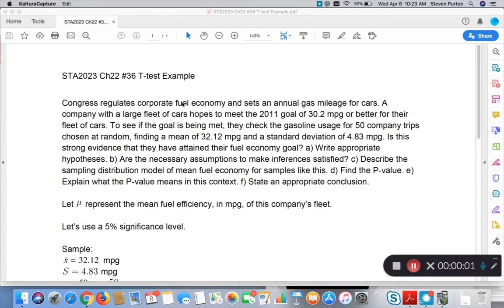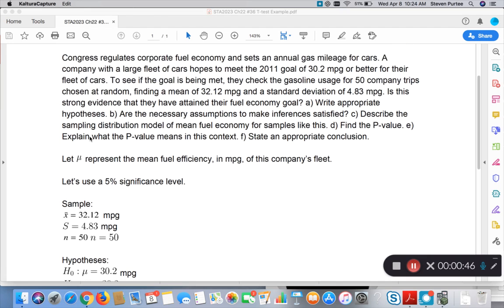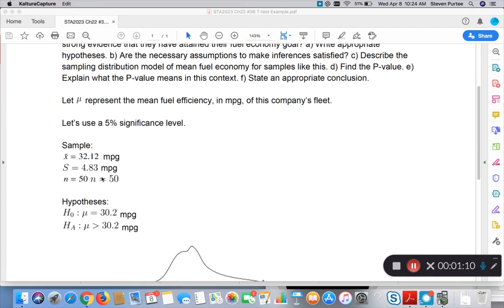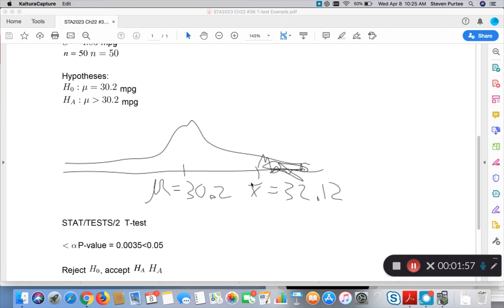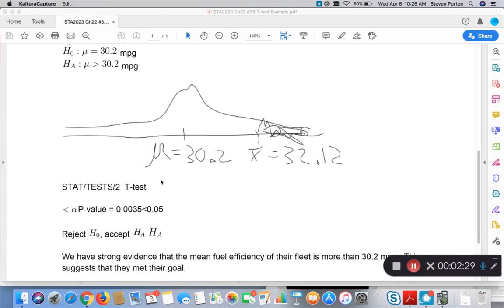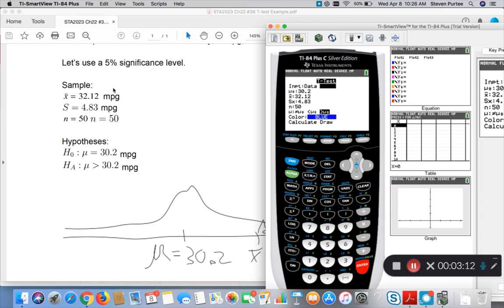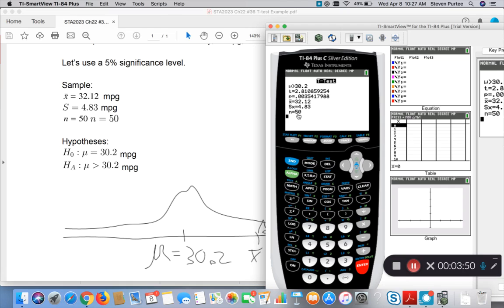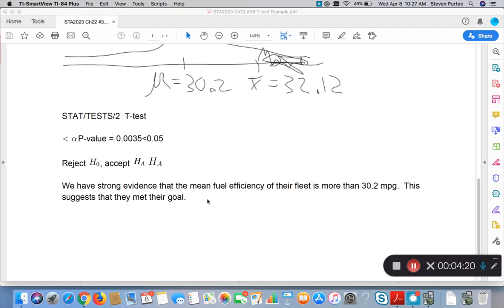Ch 22 36 T Test Example